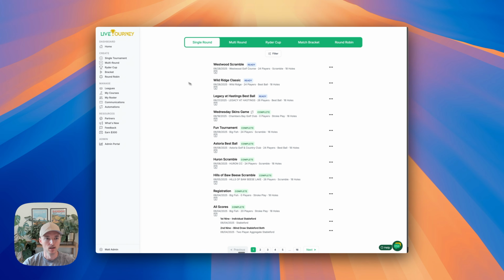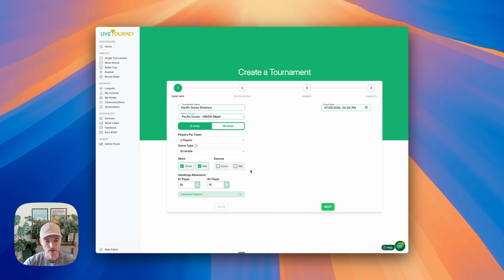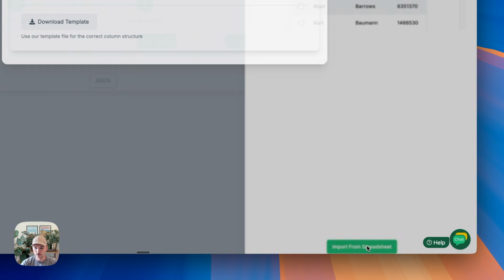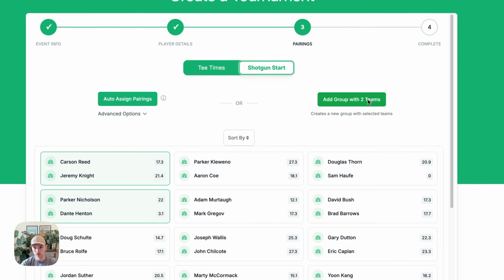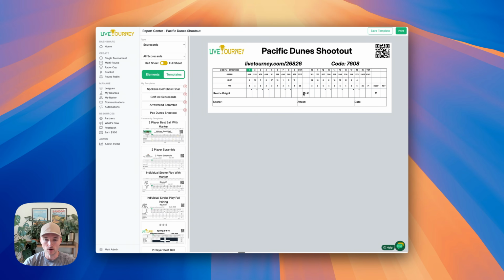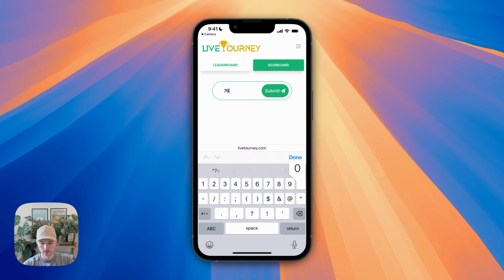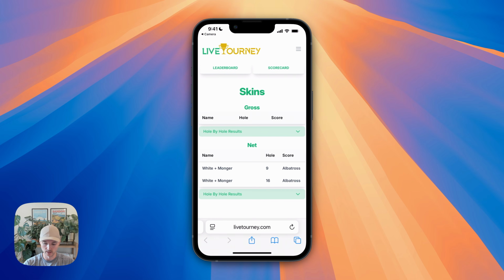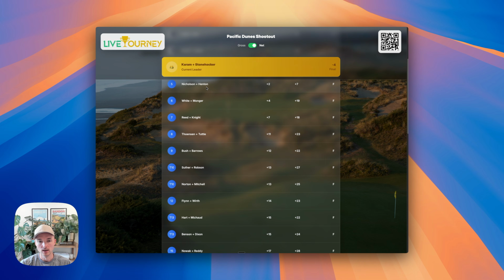What If Running a Golf Tournament Was Actually Easy? Meet Live Tourney.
Tired of clunky, outdated tournament software or still running golf events with pen and paper?

In this short demo, we’ll show you how Live Tourney makes it incredibly easy to set up a tournament, add players, print scorecards, and enable live scoring. All in under 5 minutes.

Over 100 golf courses have already made the switch to Live Tourney to simplify their leagues, tournaments, outings, and club events.

💬 Prefer a walkthrough?

Live Tourney is built for everyday golf events. It's easy to use, affordable, and ready in minutes.